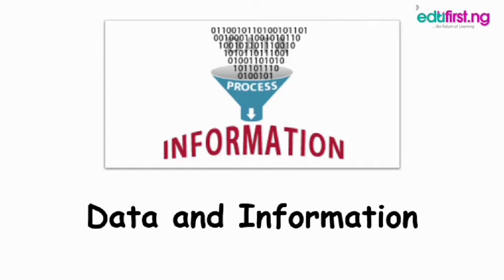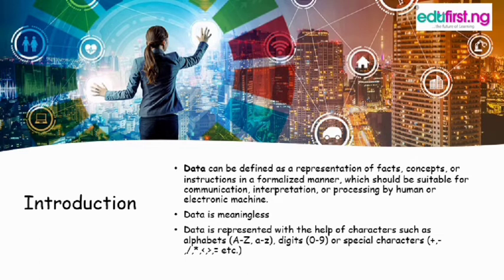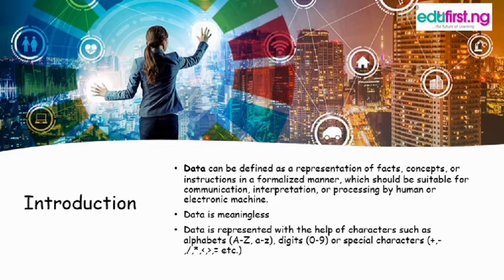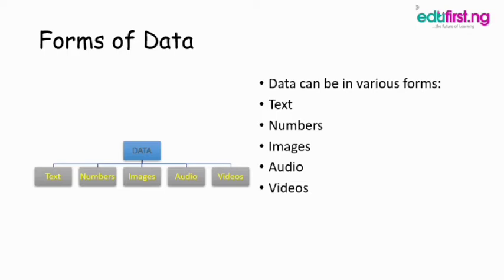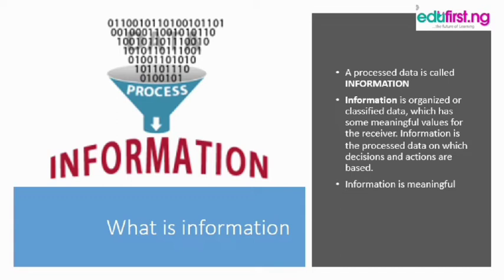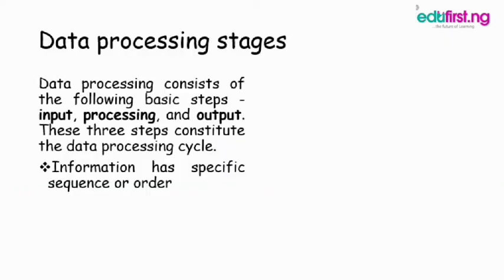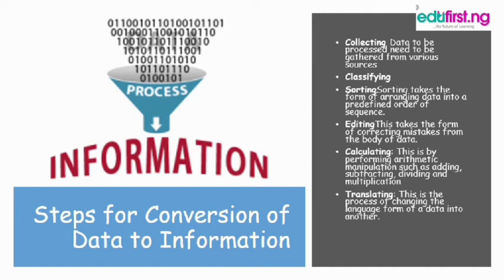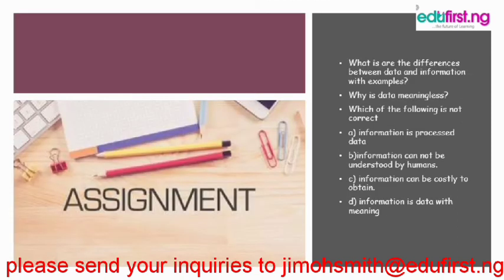Data and Information | Computer/ICT | JSS1 | 1st term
Data is raw, unorganized facts that need to be processed. Data can be something simple and seemingly random and useless until it is organized. When data is processed, organized, structured or presented in a given context so as to make it useful, it is called information.